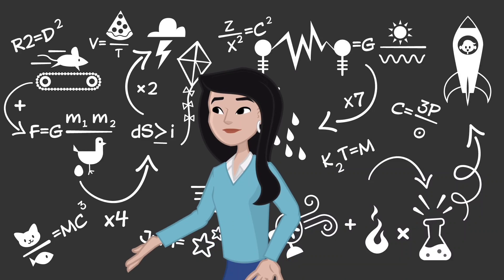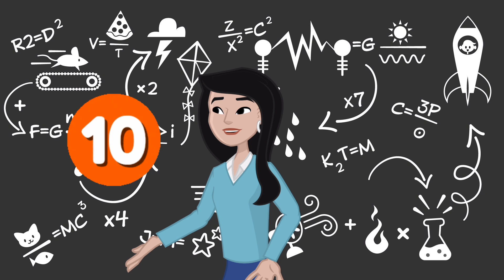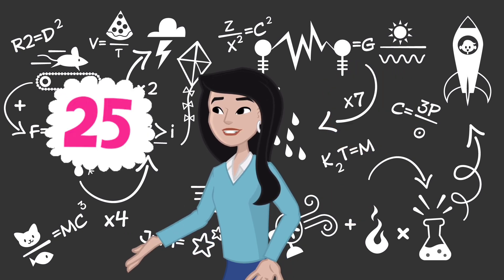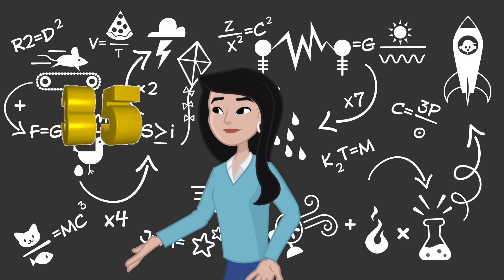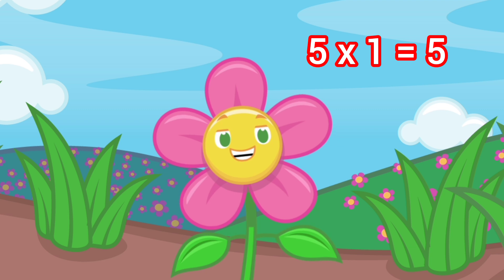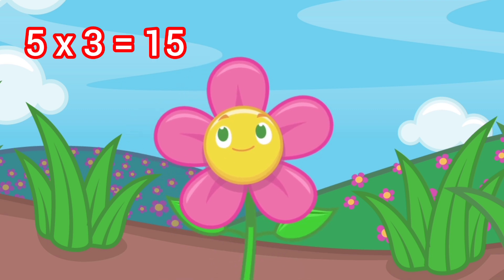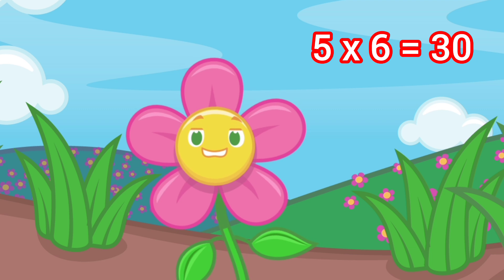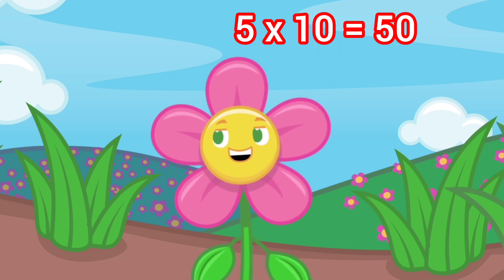Table of 5 | Oral table learning | Kids Song | Fun learning